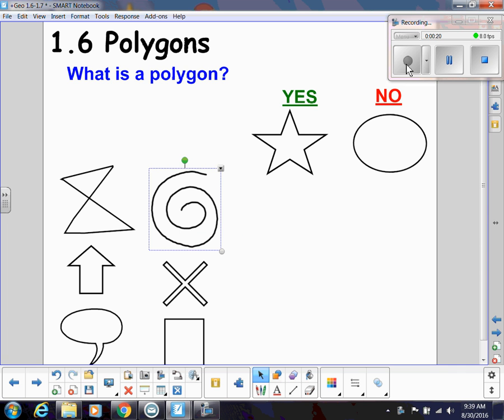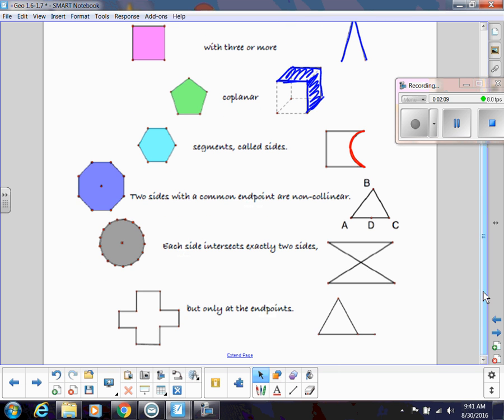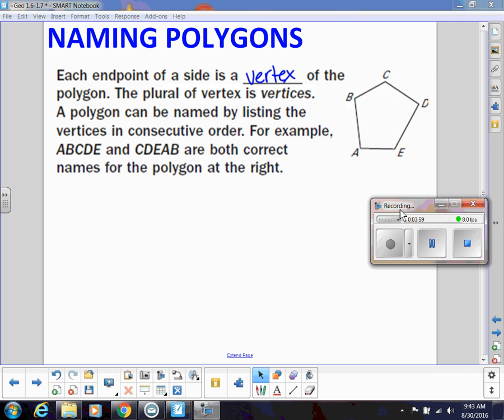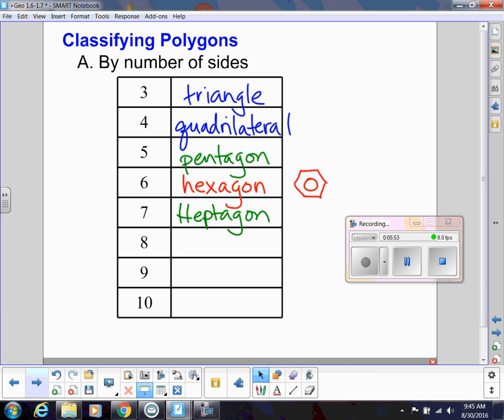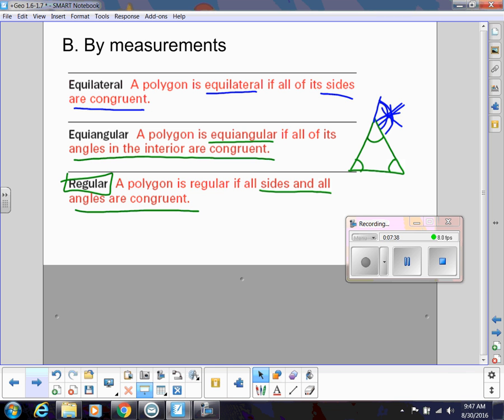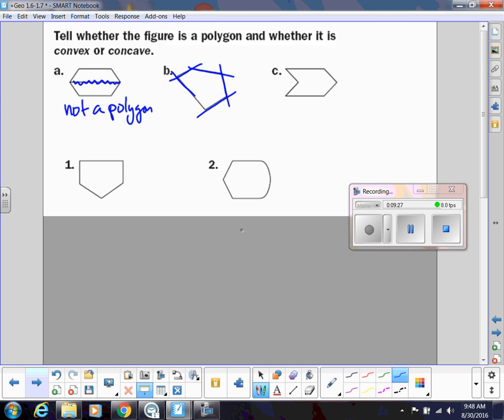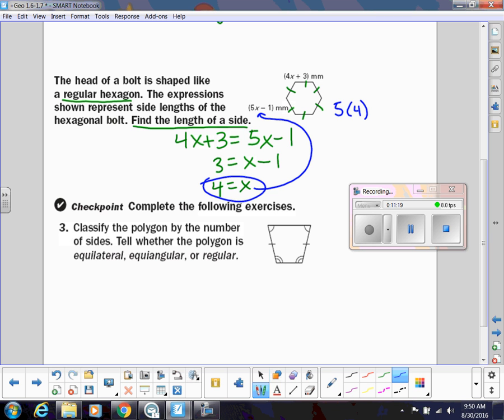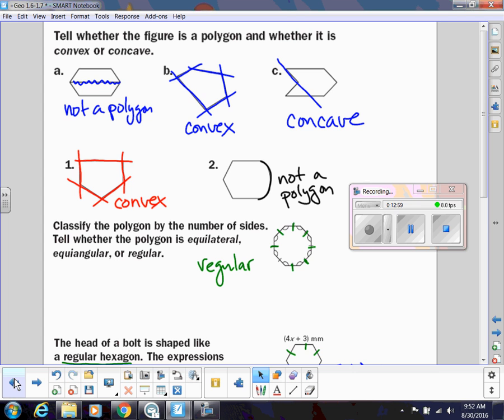Classify Polygons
Introduction to polygons and how to classify them